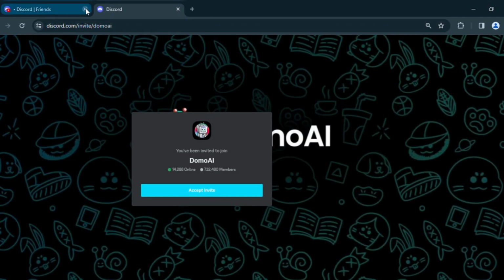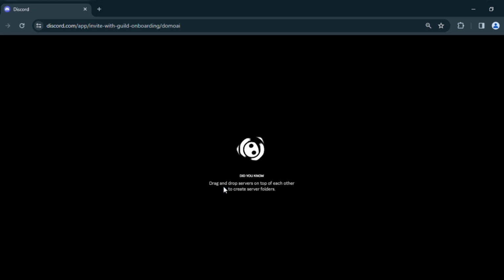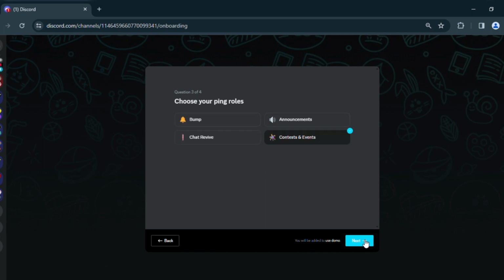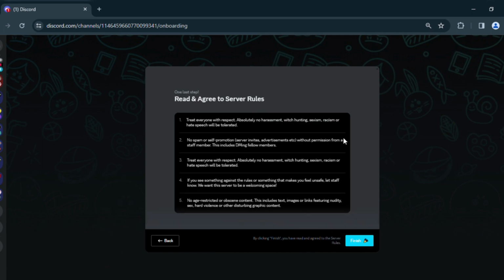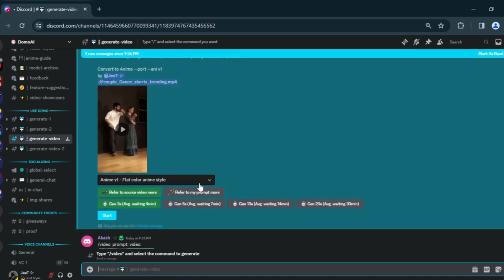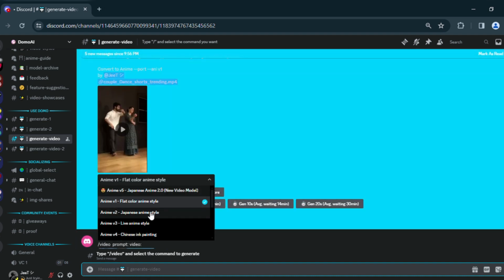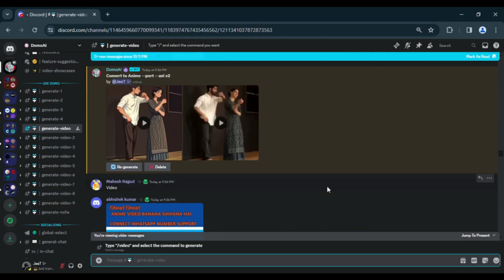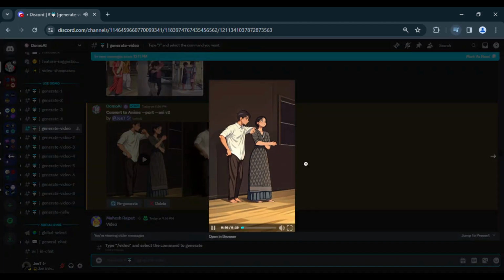How to Convert Normal Video to Anime | Convert Video to Anime Ai | Video to Cartoon Converter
Transform your videos into anime with this easy-to-follow tutorial on how to use an AI video to cartoon converter. You'll learn how to convert your videos into anime-style footage using AI technology. Say goodbye to boring videos and hello to a world of anime-inspired content!

🧿🎥 YOUTUBE SEARCH RESULTS :-

- Dono Ai
- Dono Ai Video Generator
- How To Generate Anime Video Using Domo Ai
- How To Make Cartoon Reels
- How To Make Cartoon Reels Video
- How To Make Anime Reels Using Domo Ai
- Instagram Trending Anime Video Editing
- Trending Reels Tutorial
- Normal Video To Anime Video Editing
- Video To Anime Video Generator
- Video To Anime Video Generator Free
- Instagram Trending Anime Video Generator
- Anime Reels Tutorial
- Trending Ai Anime Reels Edit
- Convert Normal Video To Ai Anime Video
- Domo Ai Tutorial
- Domo Ai Anime Video Generator
- How to Use Domo Ai